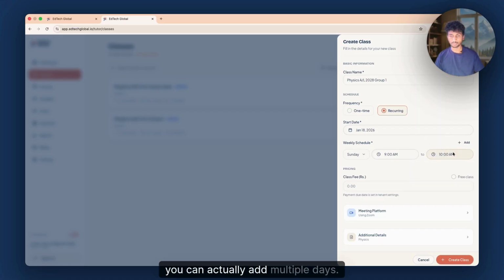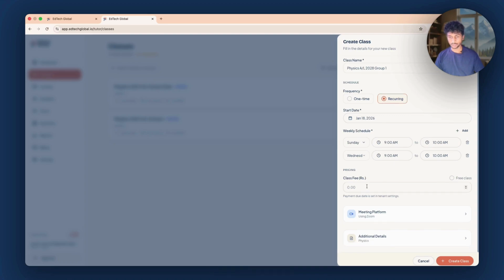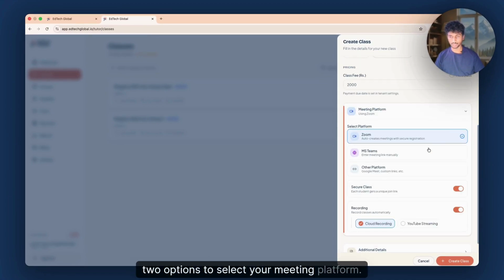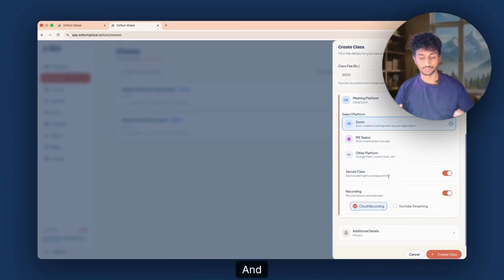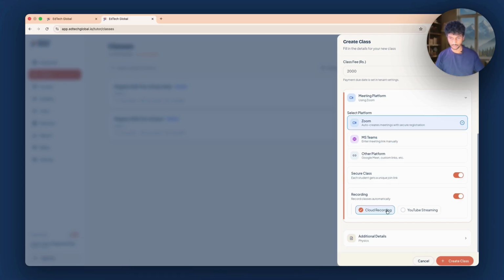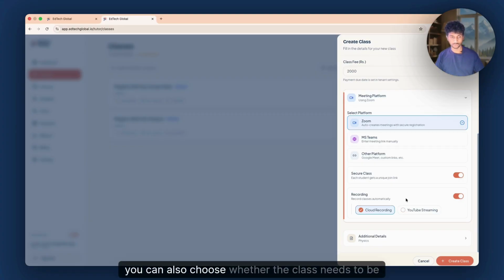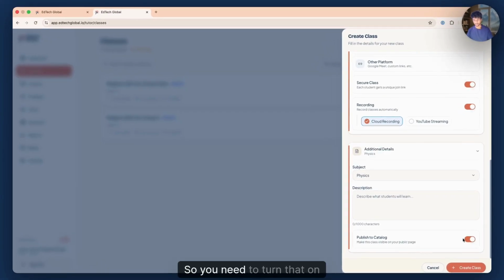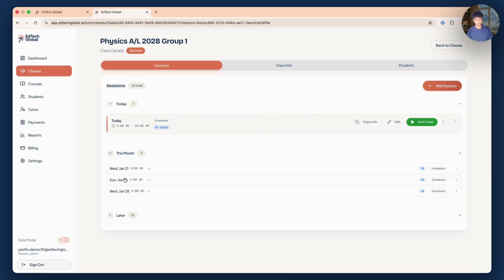Create Your First Class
Learn how to create your first class in the tutor portal. This guide covers setting up recurring or one-time classes, scheduling sessions, setting fees, choosing meeting platforms, and enabling security features like secure classes and automatic recording.